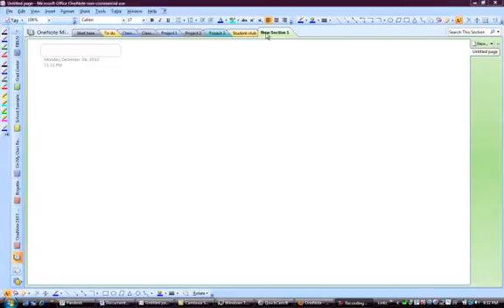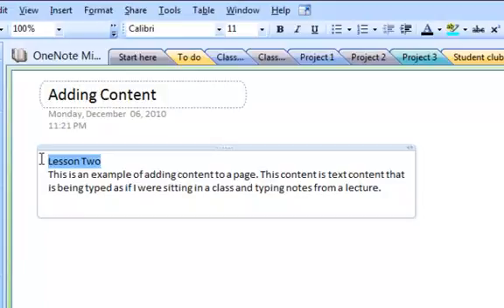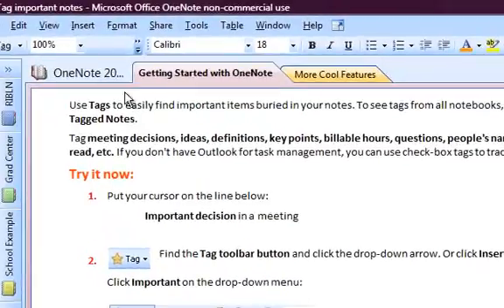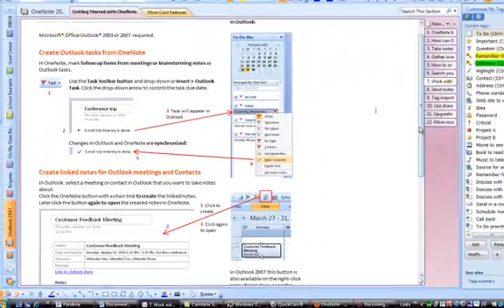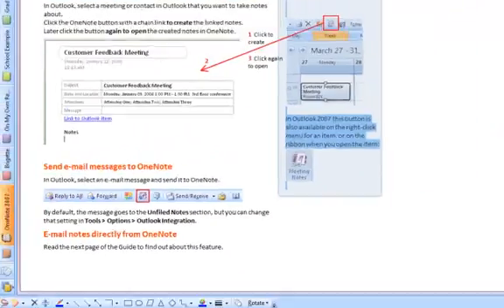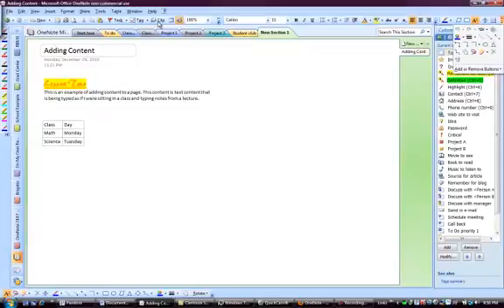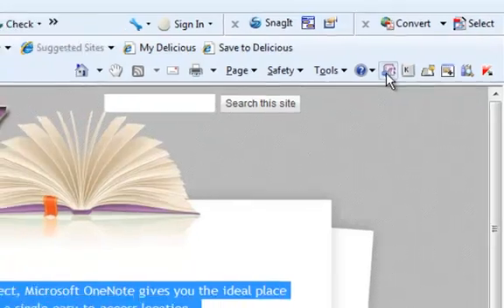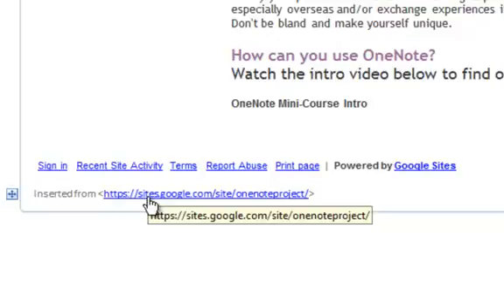OneNoteMini-CourseLessonTwo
OneNote Mini-Course Lesson Two for Pegagogy class final project at MGS